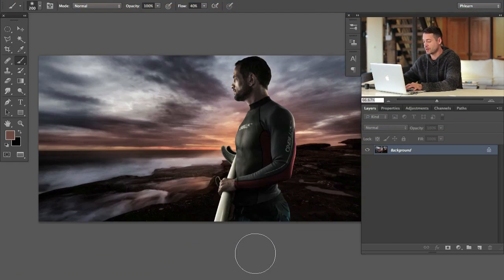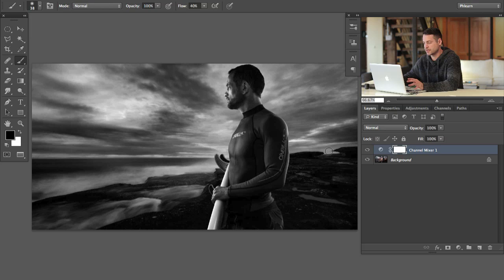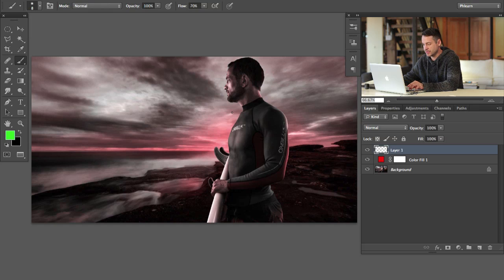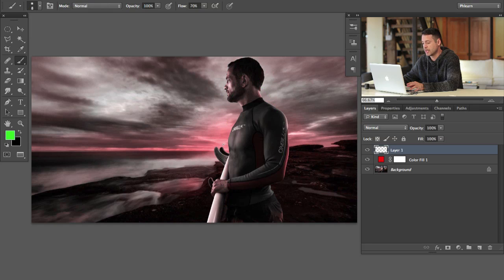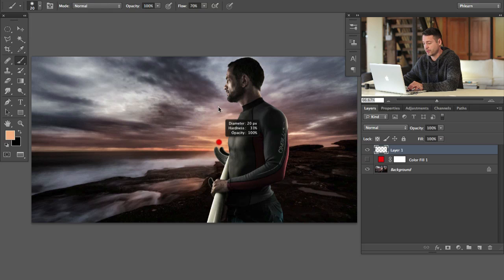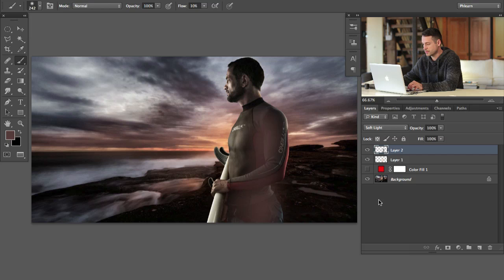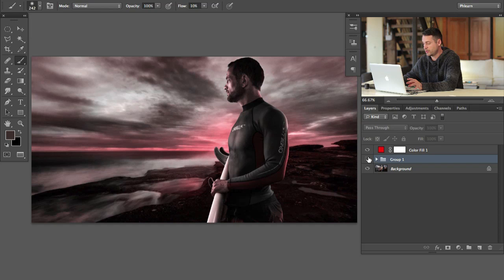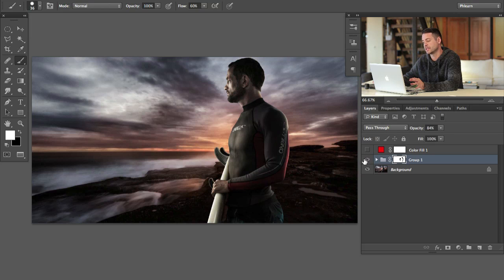Bring Composites Together With Color in Photoshop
View the full post along with 450+ free photography & Photoshop tutorials over